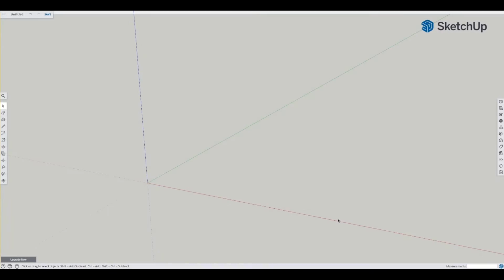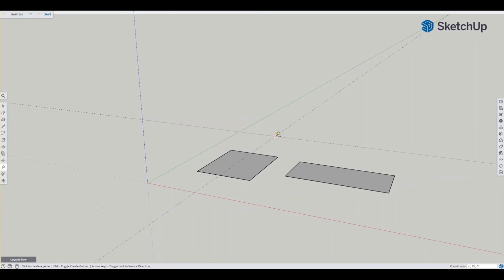Learning Sketchup Episode 4 Rectangle Command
In this video I will show you how to use the rectangle command.
This will help you use Sketchup so you can design and then build cabinets, houses and van bus conversions. This is one of many videos in this series of videos.